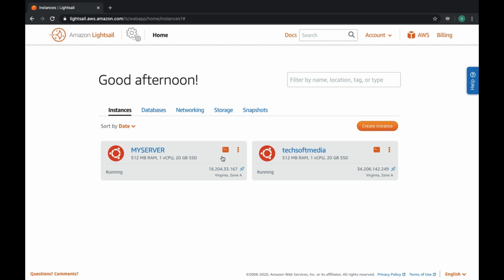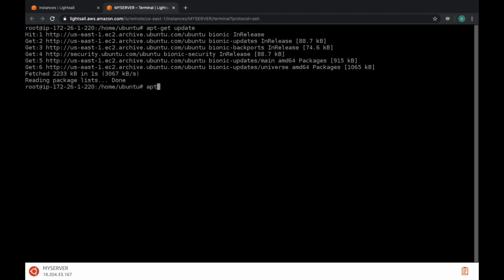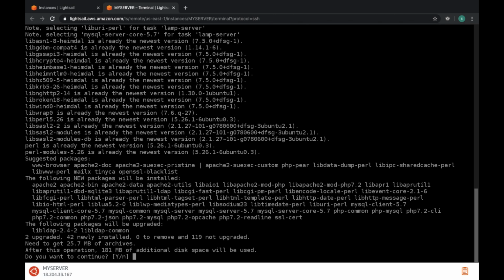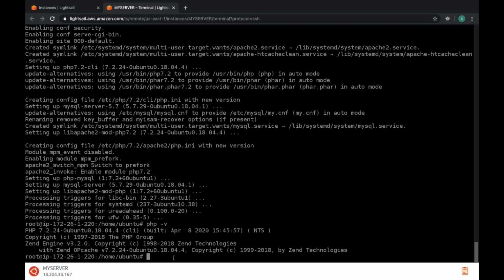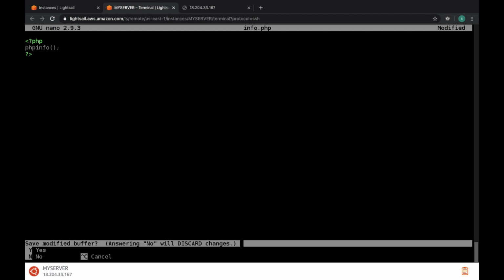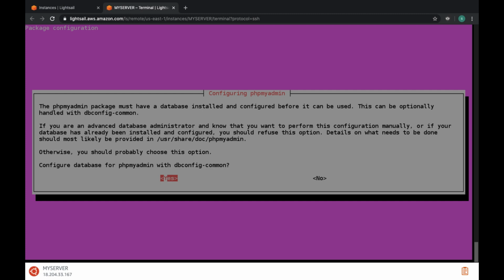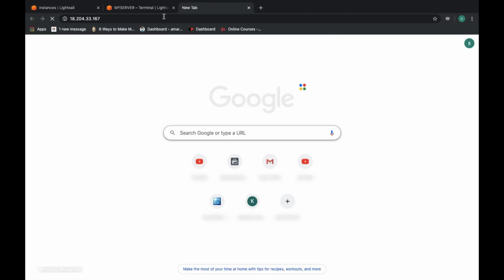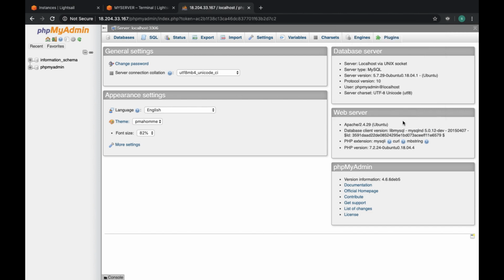INSTALLING REQUIRED APPS LIKE LAMP PHPMYADMIN AWS LIGHTSAIL (05) 2020 | AWS LIGHTSAIL COURSE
This video will guide you to install apps required for your server

For more videos check our channel and complete course of AWS

This channel describes you about all the latest technology you should be fond off.